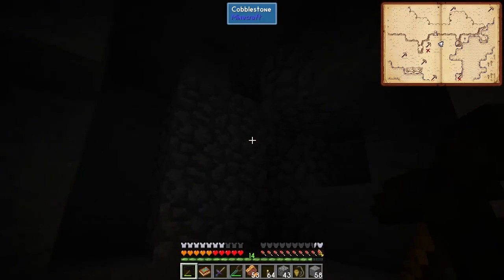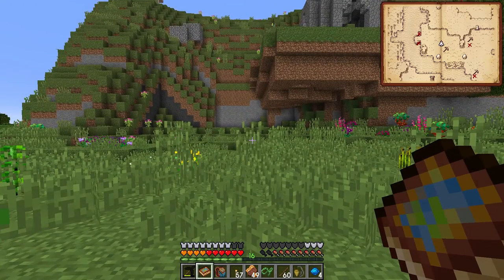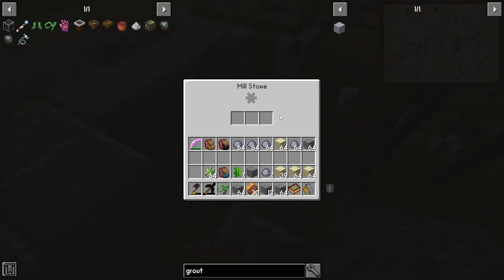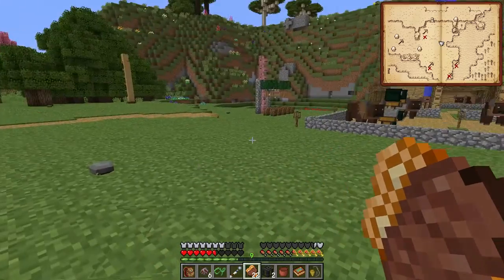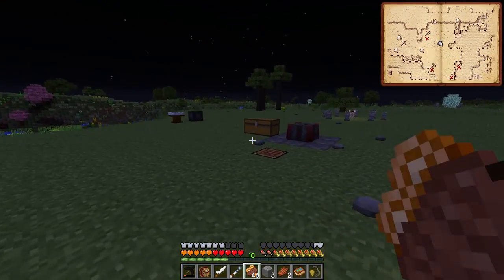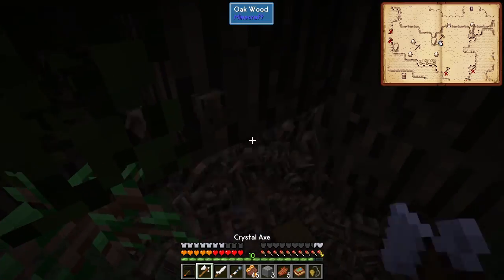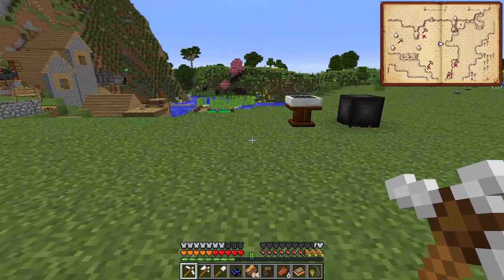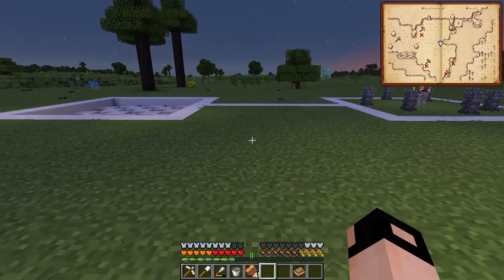Ores Galore & Cooking Met... Stardust - SevTech Ages EP13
Getting crystals, gold, iron, lapis, killing endermen, crafting the crystal tools, making a start on our stardust farm

Contents
00:00 - Intro
01:30 - Storage Crates
03:15 - Crystals & Gold
06:00 - Iron
08:50 - Endermen hunt
10:15 - Crystal Tools
20:30 - Smelting Iron
22:00 - Stardust Farming